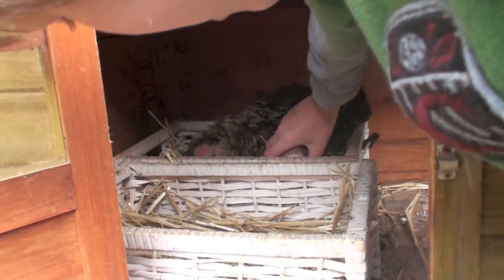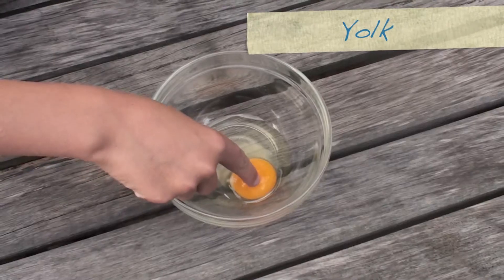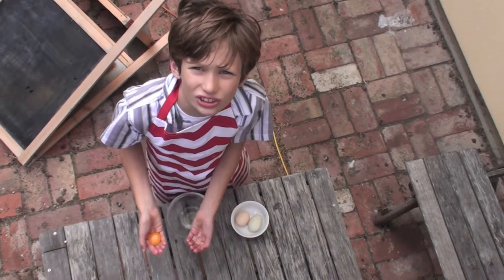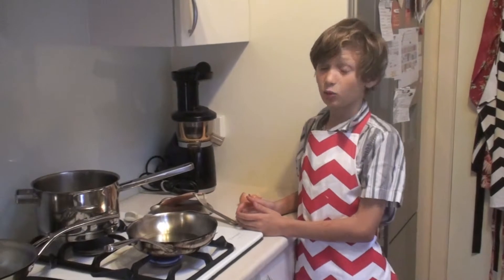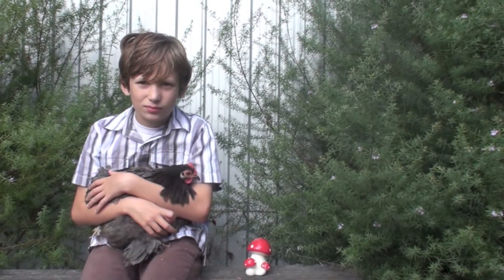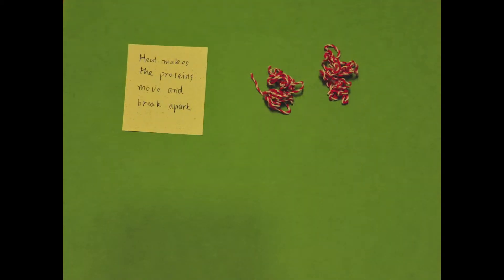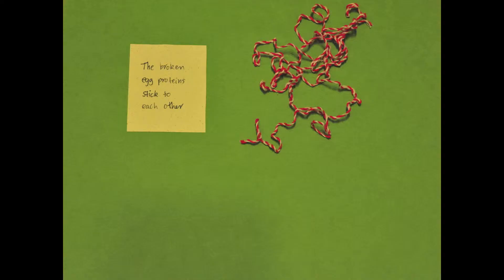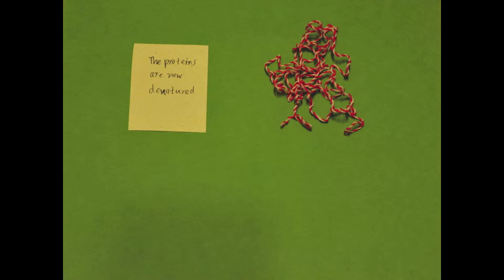Can you unscramble an egg? 2013 Sleek Geeks Science Eureka Prize Highly Commended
University of Sydney Sleek Geeks Science Eureka Prize -- Primary
Aneirin Galloway McLean, Sandringham House Primary School, VIC